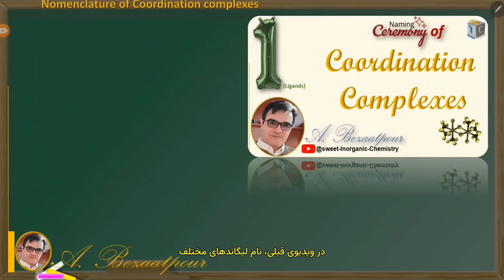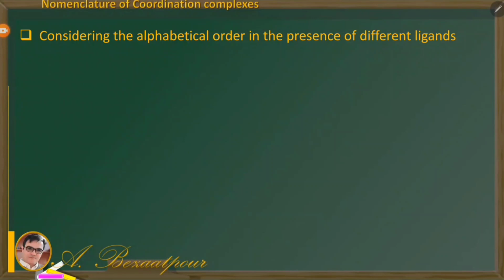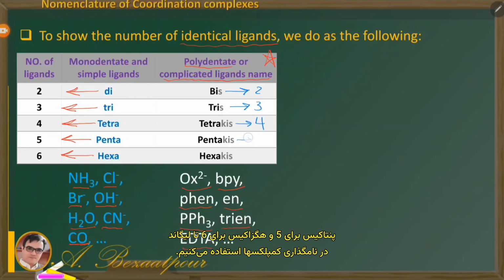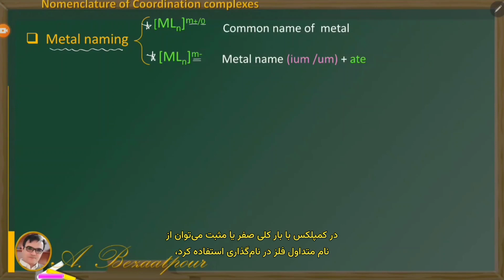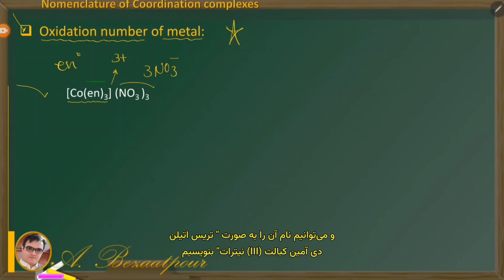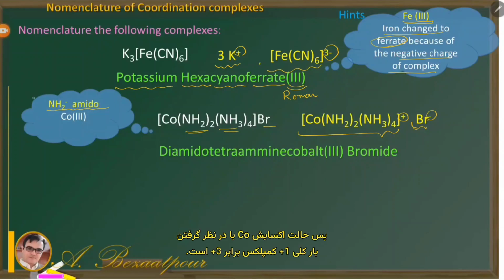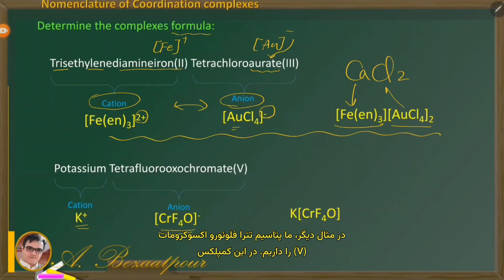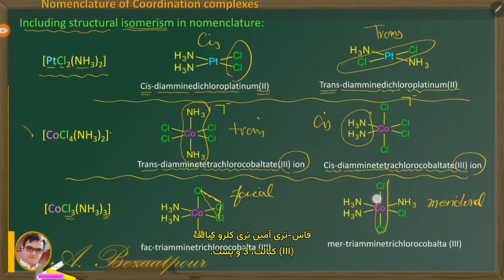Nomenclature of inorganic complexes - Part 2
Nomenclature of inorganic complexes, Naming of coordination compound#organicchemistry